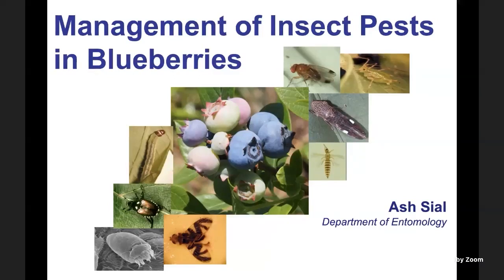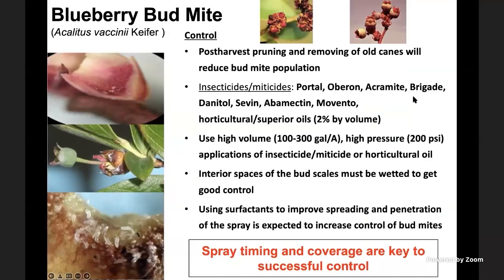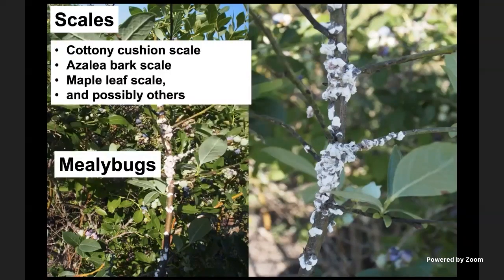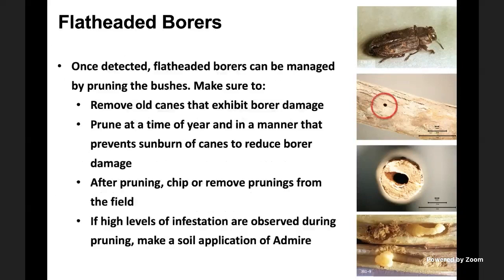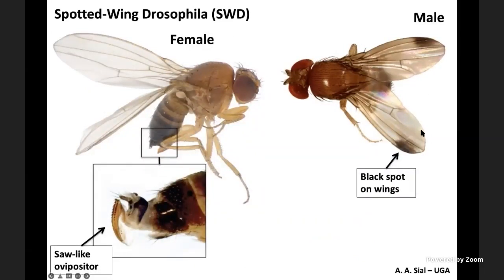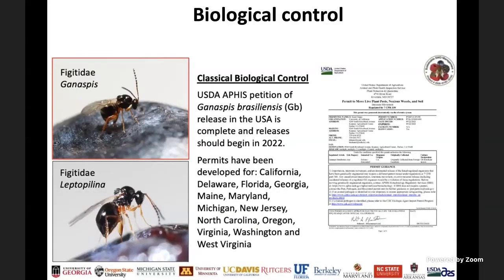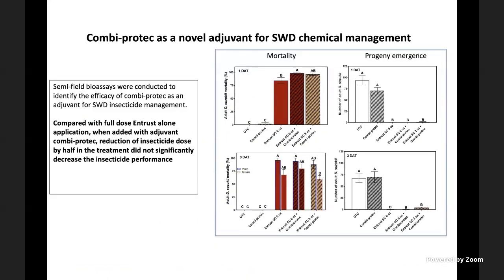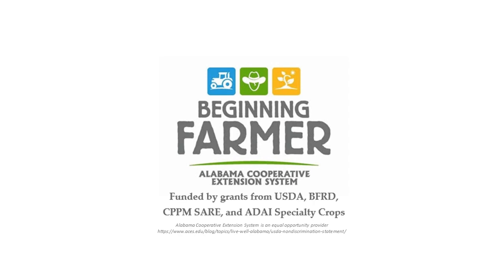2022 Fruit School – Management of Insect Pests in Blueberries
Welcome to the 2022 series Fruit School. Today we will be with Ash Sial as he discusses Management of Insect Pests in Blueberries.